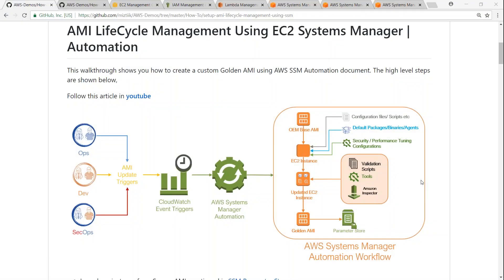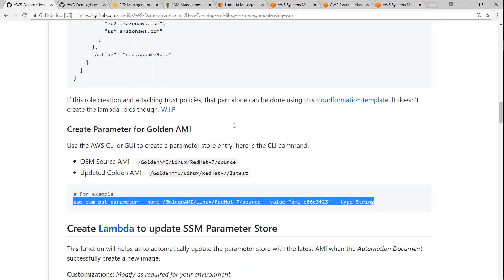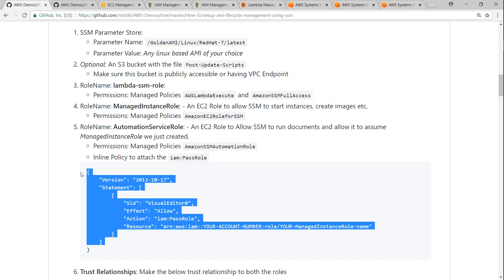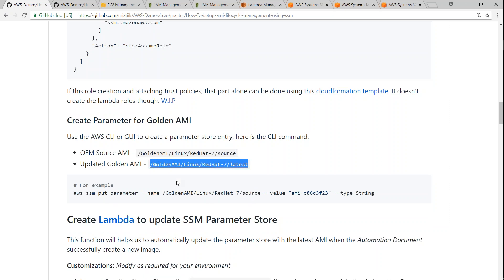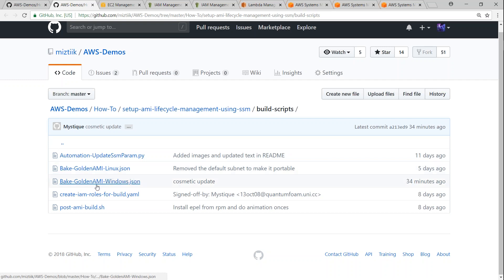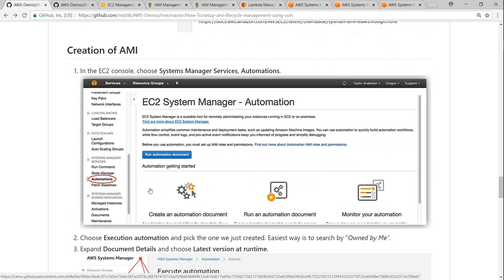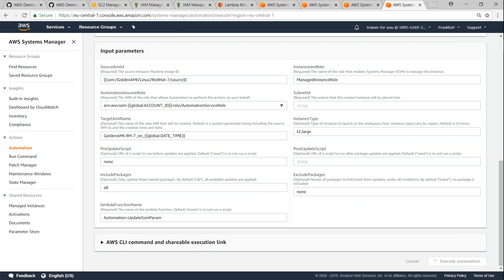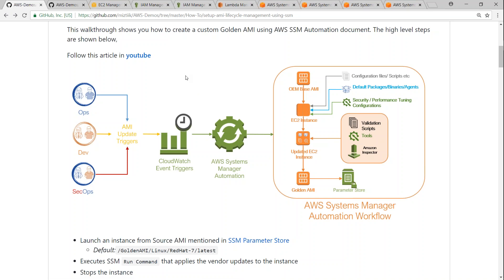02 How to create Golden AMI | AWS SSM Automation | Lambda, and Parameter Store